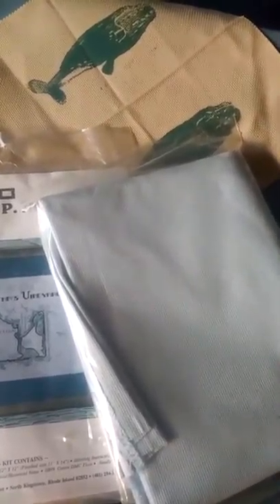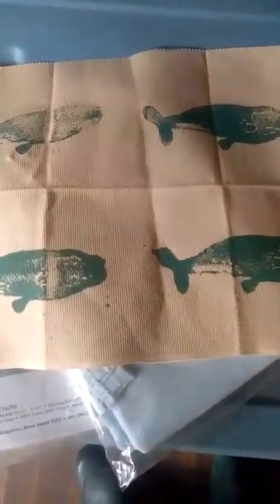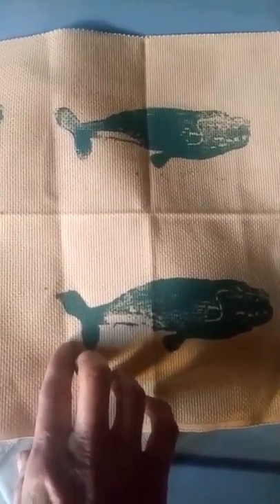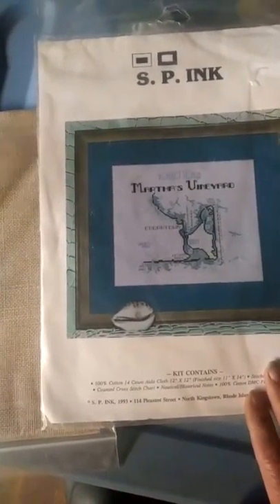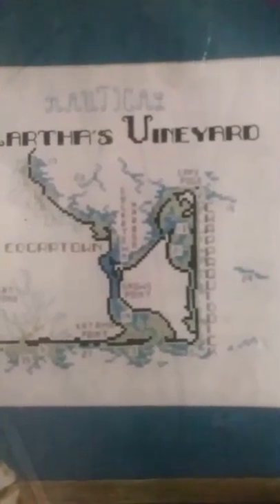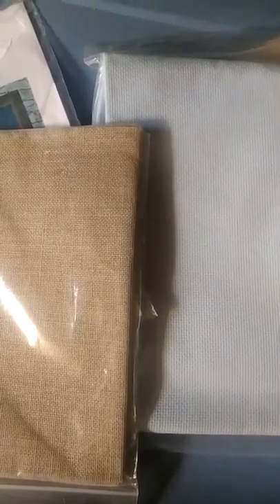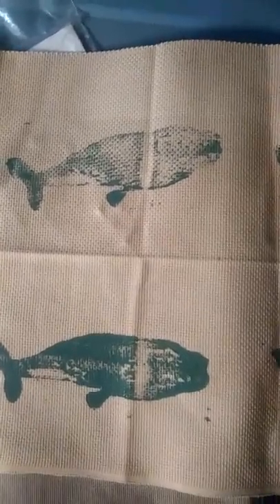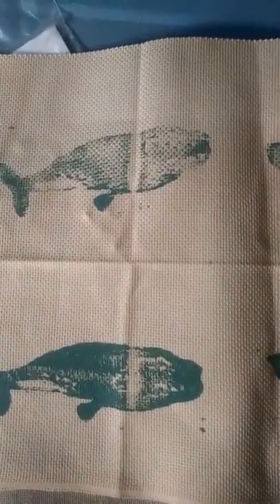Landscape Design and Cross Stitch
If you plan on taking landscape design in thread to a professional level, you will probably end up at cross stitch. In addition to cloth and floss, you will need graph paper and colored pencils to design any elements you plan to use consistently or repeatedly.